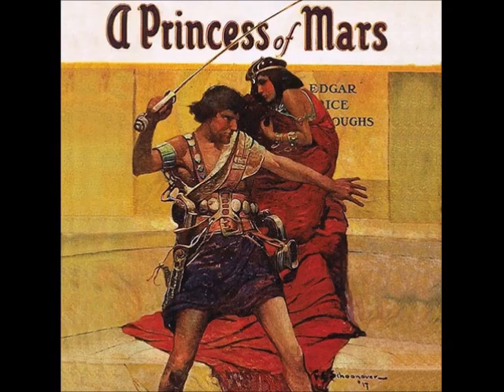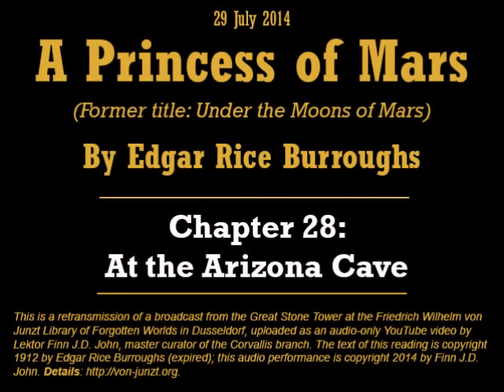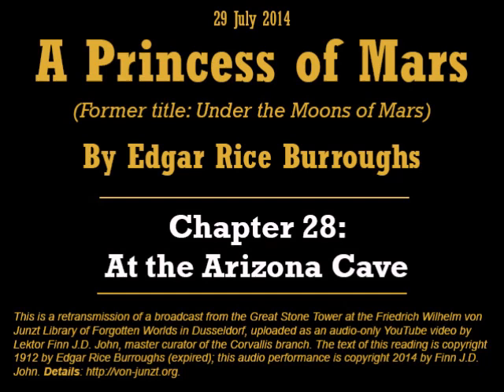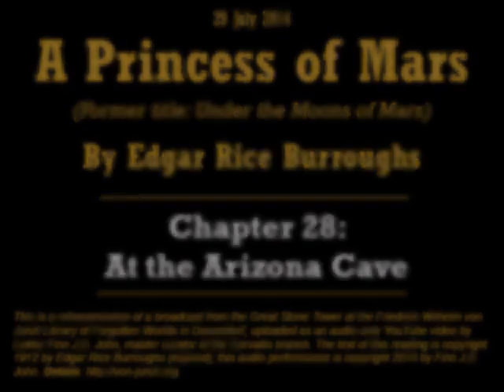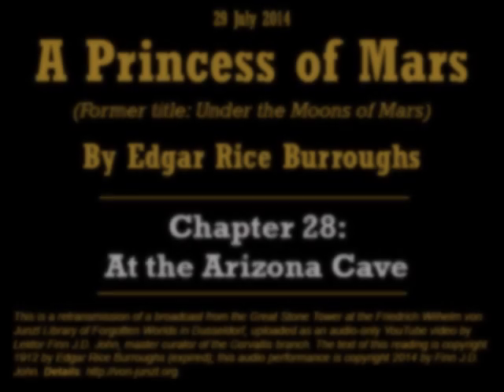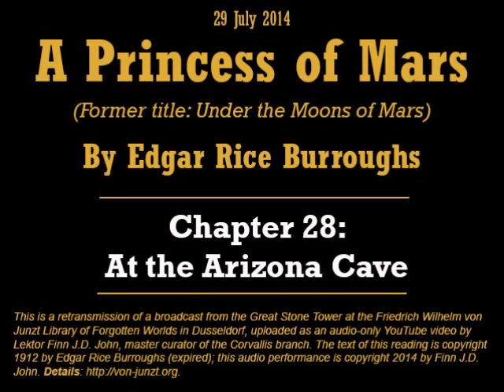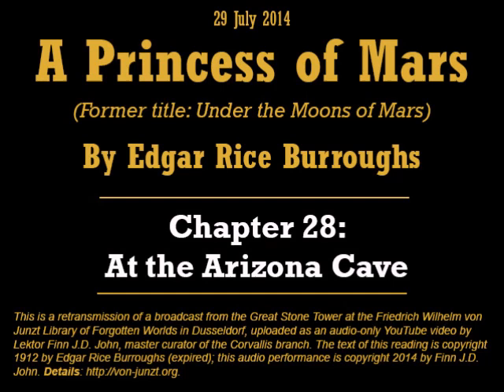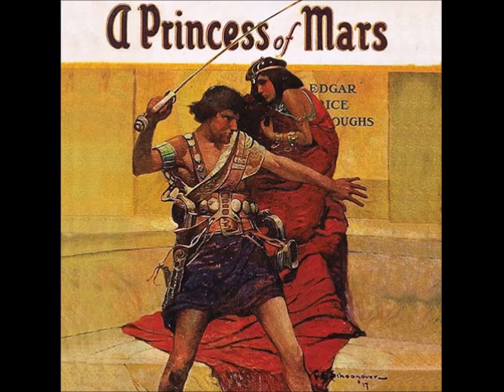32. 'A Princess of Mars,' Chapter 28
Reading of Chapter 28, 'At the Arizona Cave,' of 'A Princess of Mars,' by Edgar Rice Burroughs (1912).